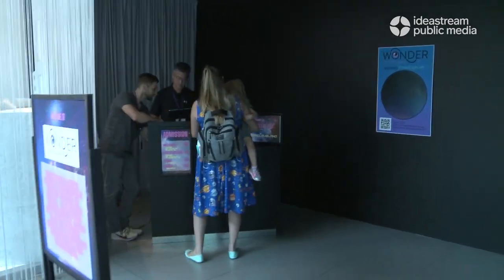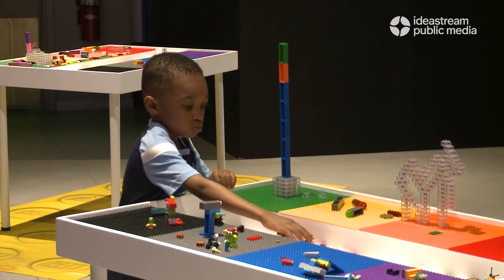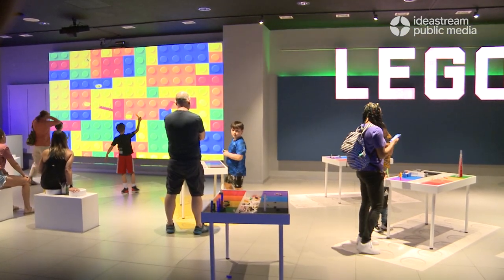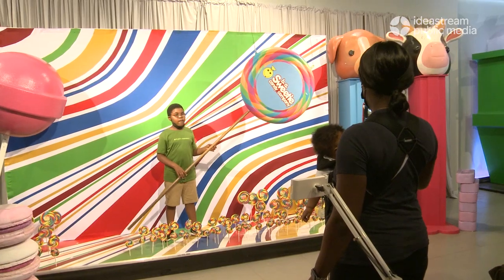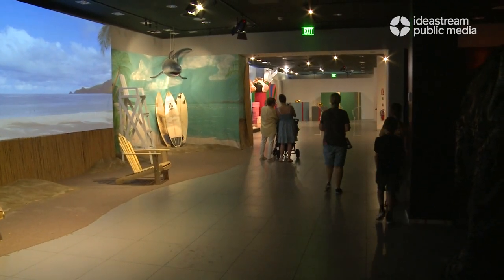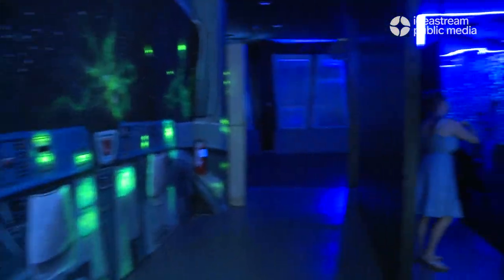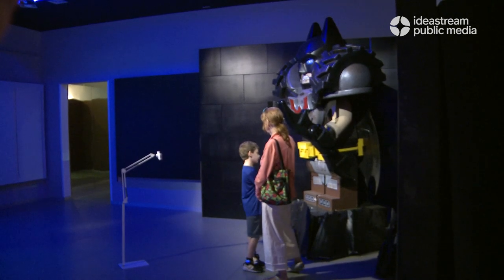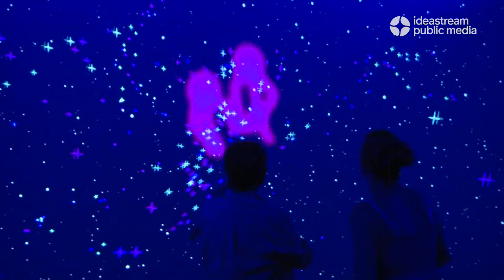Interactive Museum at the Great Lakes Mall is a Wonder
Northeast Ohio recently added a new museum to its vast collection of arts institutions called Wonder Cleveland. It’s located in a bit of an unconventional space at the Great Lakes Shopping Mall in Mentor. The 17,000-square foot arts exhibition space includes everything from an infinity room, selfie stations, motion tracking exhibits and other interactive technology. Unlike most museums, at Wonder Cleveland you’re encouraged to touch, play and engage with the exhibits.